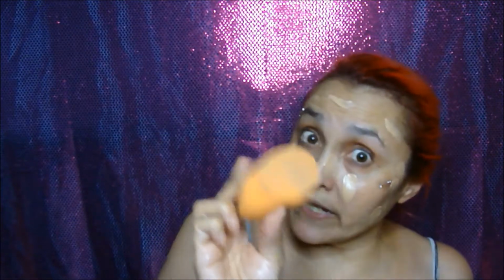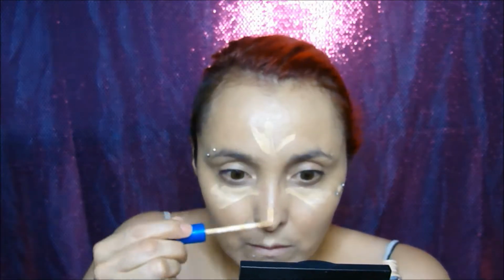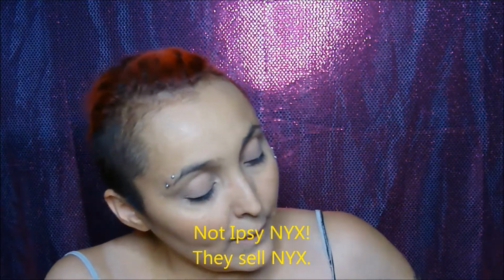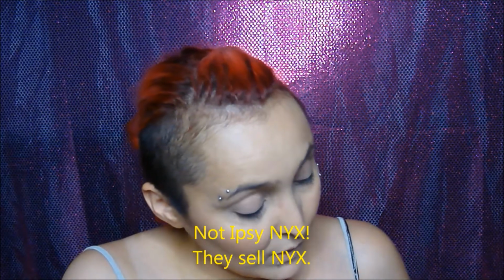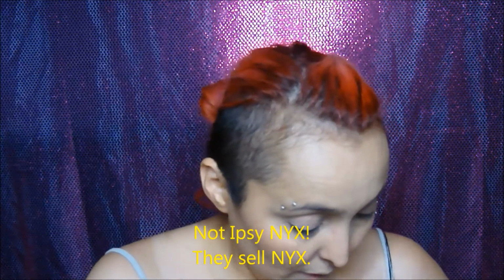Back To School Fresh Look Using Drugstore Makeup Only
and on Snapchat at TMI_flow